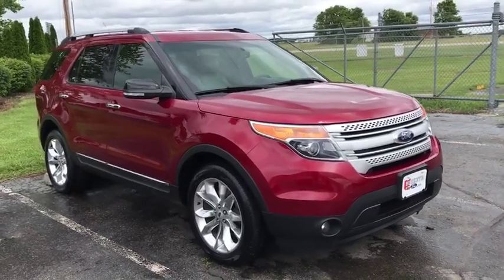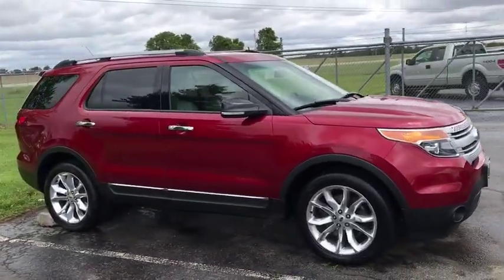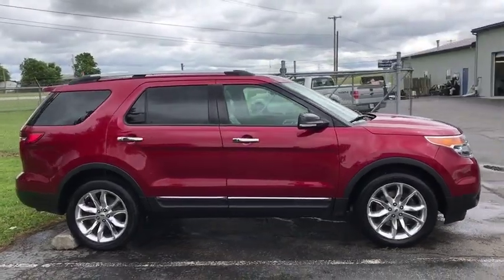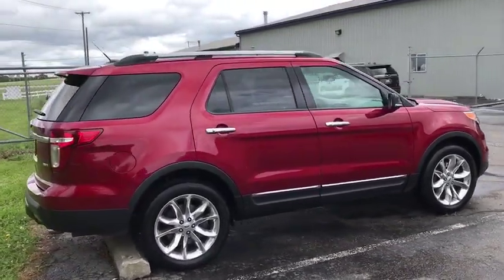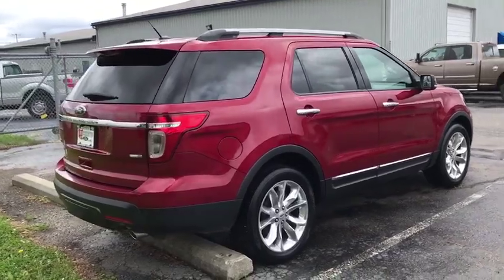2015 Ford Explorer London, Springfield, Columbus, Dayton, Hilliard, OH 19T116A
Ruby Red Metallic Tinted Clearcoat U 2015 Ford Explorer available in London, Ohio at Buckeye Ford. Servicing the Springfield, Columbus, Dayton, Hilliard, OH area.

Buckeye Ford
110 Us Highway 42